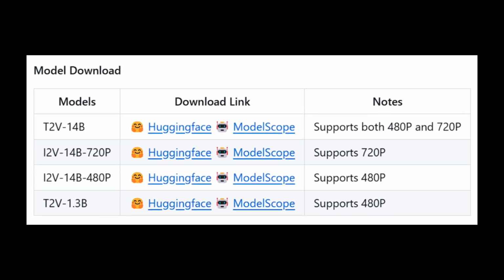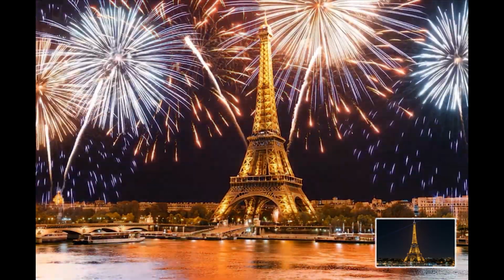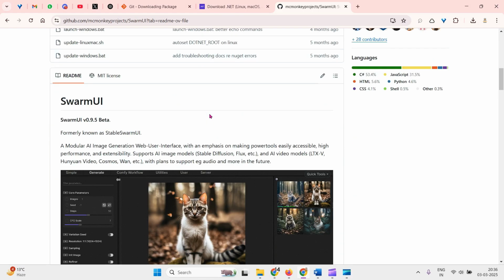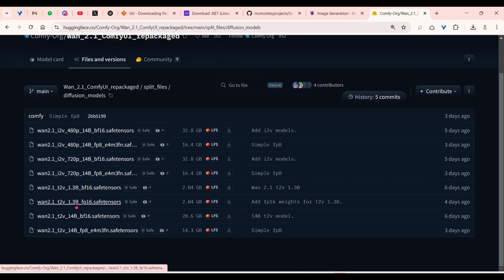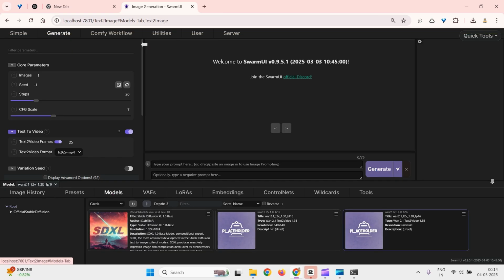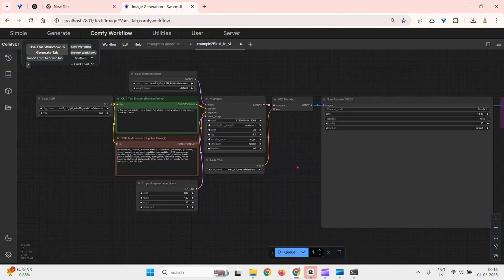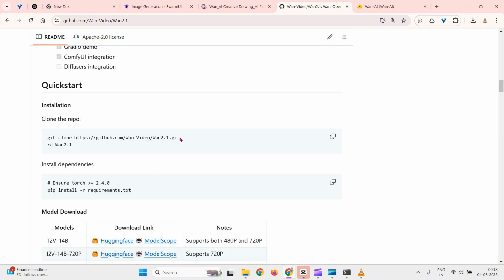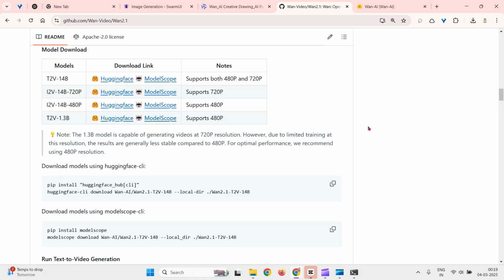How to run Wan2.1 Locally | Open Source 🆓FREE Model on Your Own PC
In this video, we are going to see the amazing capability of Wan 2.1, a flagship model from Alibaba Group.
We will set the model up in our local system.
We will see the result when ran in a Cloud GPU as well.

Requirement: atleast 8 GB GPU

3. Install SwarmUI on Windows
4.

Infact, download wan2.1_t2v_1.3B_bf16.safetensors and wan2.1_t2v_1.3B_fp16.safetensors, both and place it in the diffusion_models in the models folder

Time Stamp
0:00 Intro
0:47 Details
0:53 Examples
2:25 Installations
4:33 Running the Model
5:25 Starting the WorkFlow
6:41 Another Option of Using